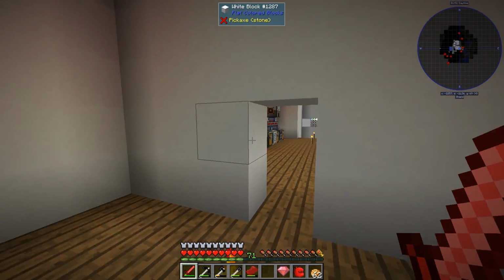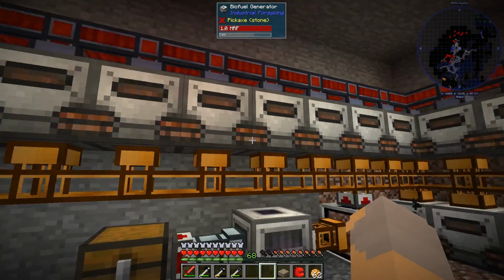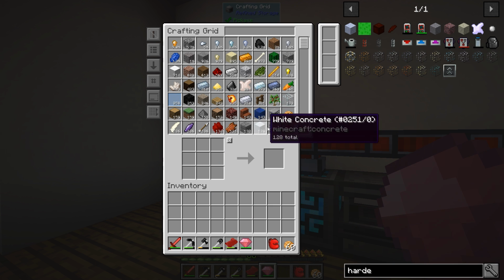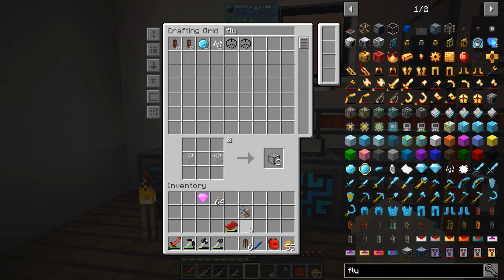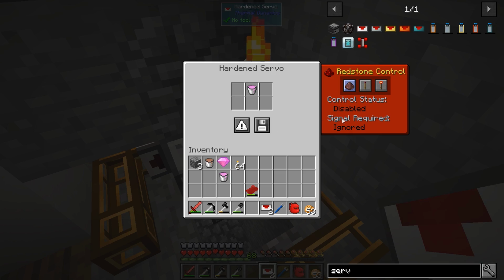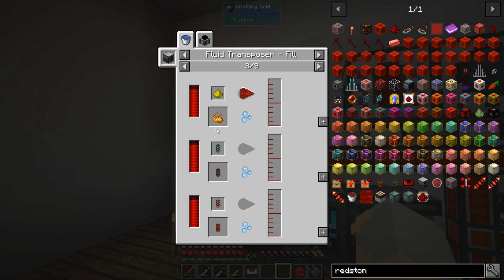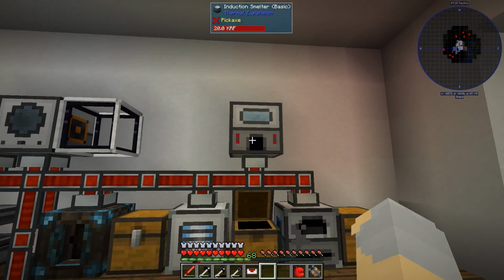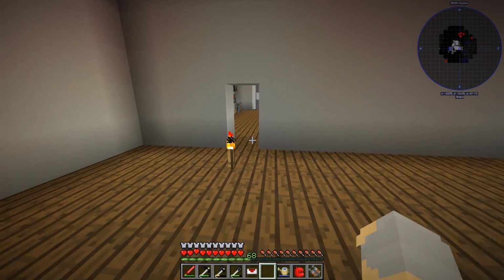FTB Horizons 3 - Ep. 16: Errands and Upgrades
Let's play FTB Horizons III, a new Minecraft modpack from the Feed the Beast team! FTB Horizons 3 is a 1.12.2 modpack meant to showcase and feature lesser-known mods!

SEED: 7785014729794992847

ABOUT FTB Horizons 3:

FTB Horizons III is available on Curse and FTB Launchers.